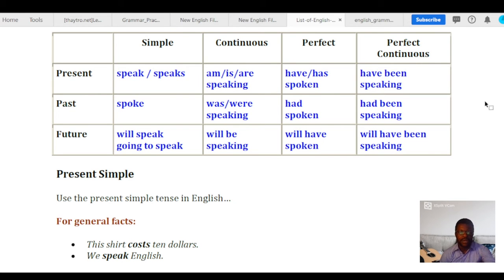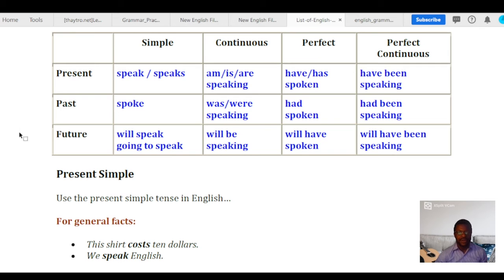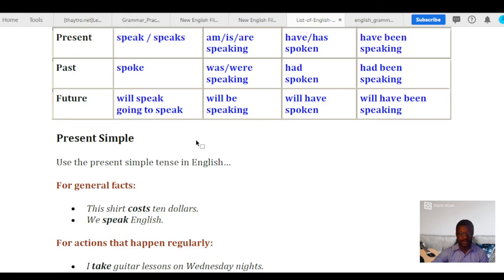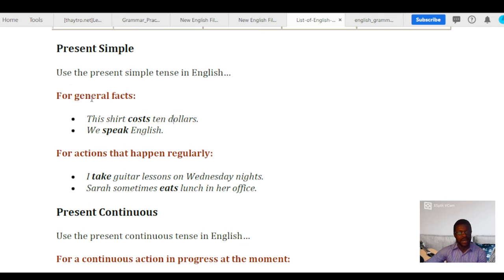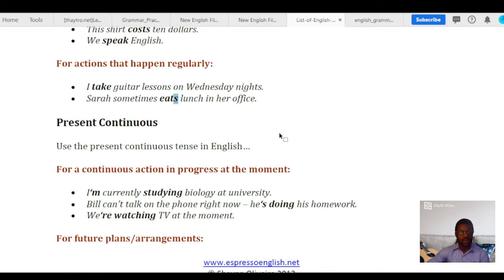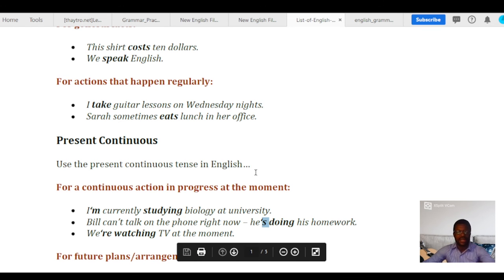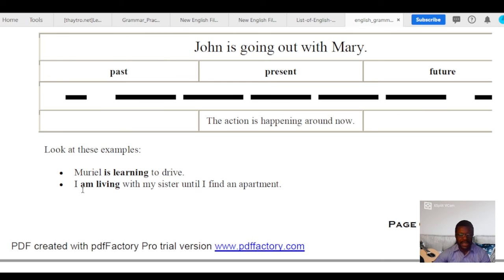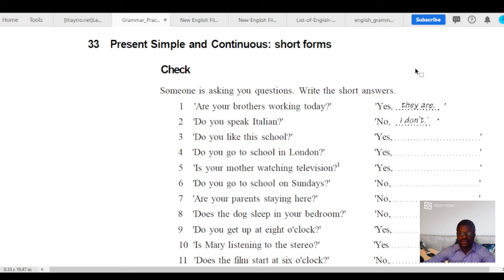Lectures & Tutorials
For Education